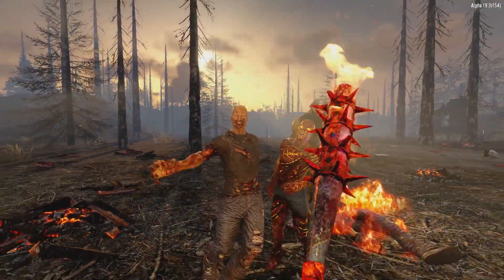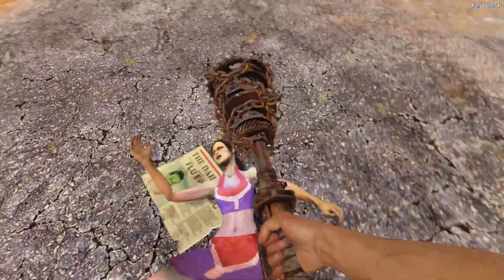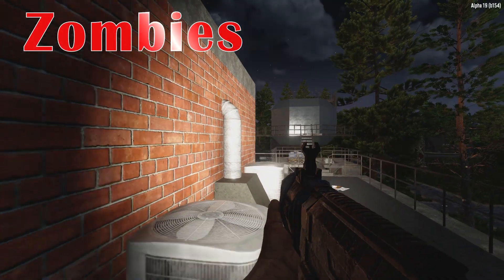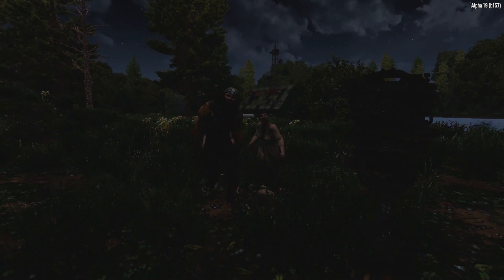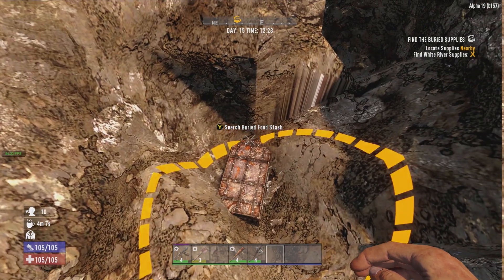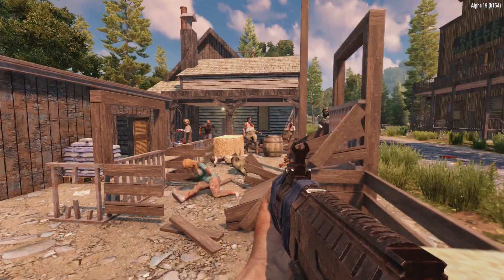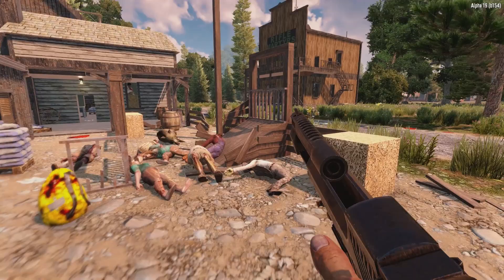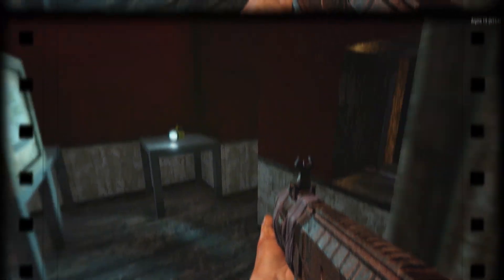7 Days To Die Alpha 19 Update, Our Top 5 Most Impactful Changes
7 Day to die is one of the best survival zombie titles currently on the market. With the current 7 Days to Die Alpha 19 Update release into the experimental phase, we wanted to create a video covering our Top 5 Most Impactful Changes when it comes to 7 Days To Die. In  this video we will be discussing the A 19 update and things like visuals, new zombies, the on screen sprite system, overall gameplay and world progression and the player HUD. The 7 Days to Die Alpha 19 update takes the game in a totally new immersive direction and really help immerse the player in the game. The progression system has had some vast improvements and we really look forward to the next Alpha 19 lineup.

# 7DaysToDie

The discord community is currently very small. We are hoping to continue to build it and see great growth in the coming months. Feel free to join, be sure to (read the rules very closely). Thank you for considering us!

ObSobe Gaming is dedicated to bringing you the latest news on video games. Whether its Gaming News, Reviews, or Updates you can find it here. We upload weekly news and reviews on games like 7 Days To Die, AC Valhalla, Stardew Valley and much more. Be sure to go and check our other content out we look forward to hearing from you down in the comments.

Summer in Mara Review

Assassins Creed Valhalla News

Command & Conquer Remastered Review